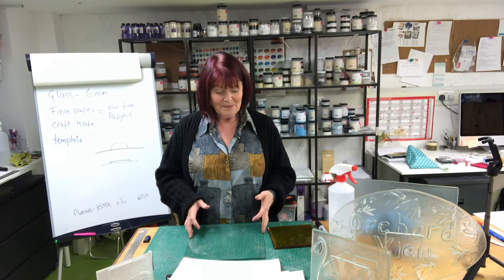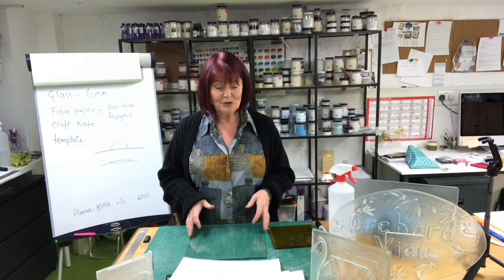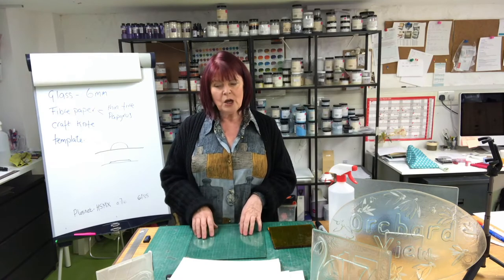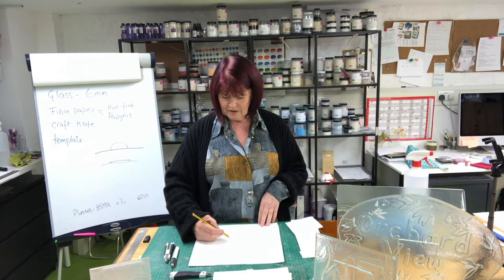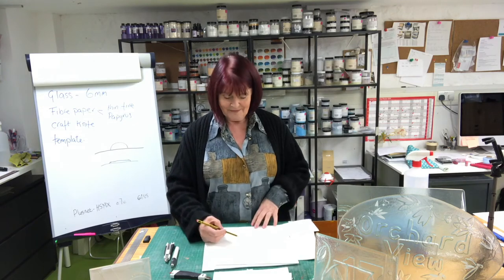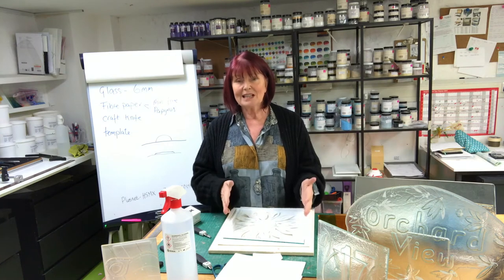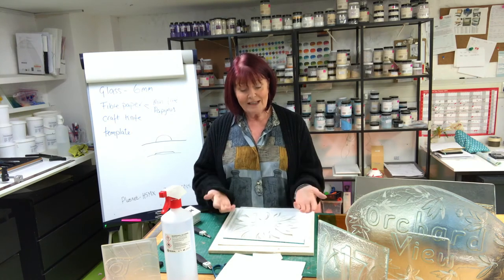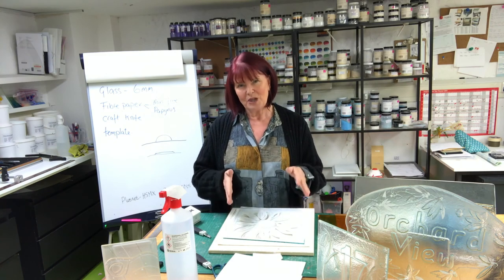Kiln Carving Trailer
Think you know all you need to know about kiln carving? Think again.. Liz takes you through the basics to more advanced techniques using this classic technique